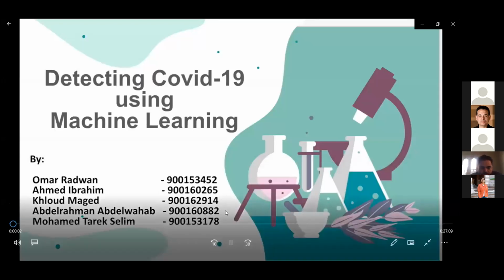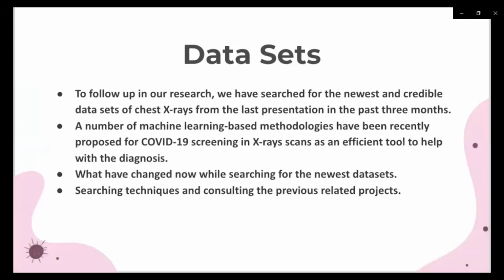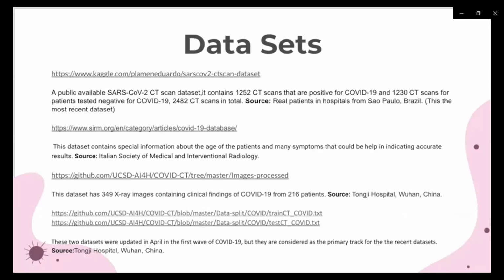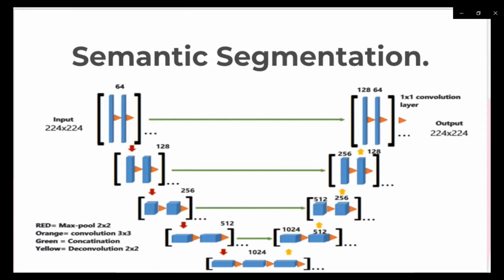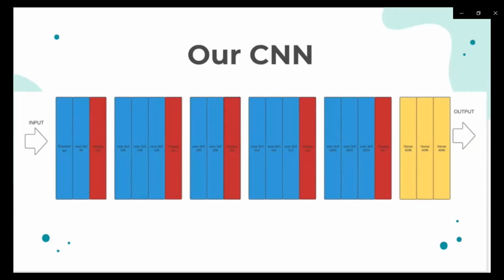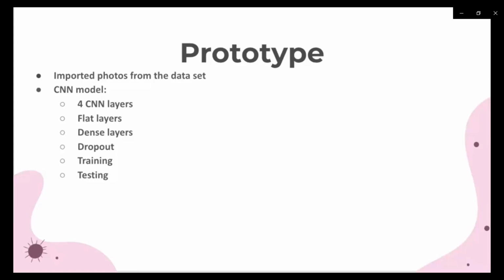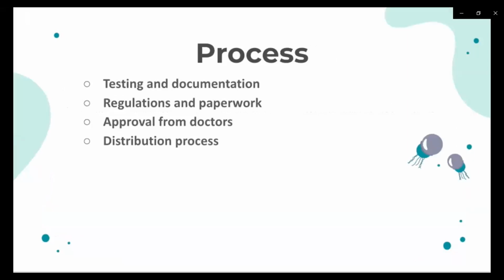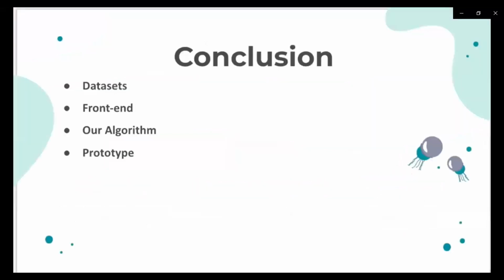AUC CSE Senior Project I Final Progress Presentation Fall 2020 Group10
Detecting Covid-19 using Machine Learning

Implemented By:
Omar M Radwan
Mohamed T Selim
Ahmed M Ibrahim
Abdelrahman A Abdelwahab
Khloud M Helmy

Supervised By:
Dr. Mohamed Moustafa

Fall 2020, CSCE4980/491 Senior Project I, Final Progress Presentations